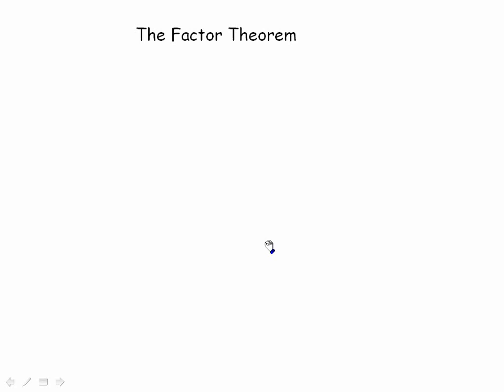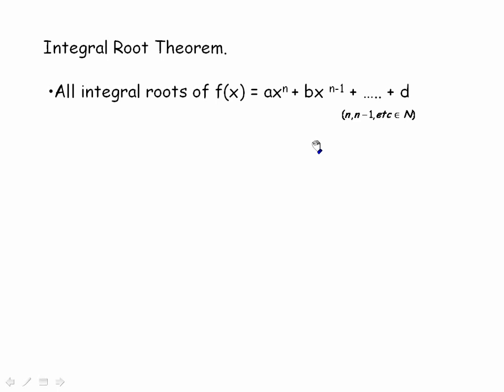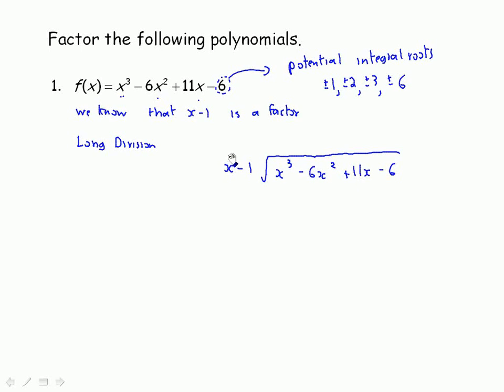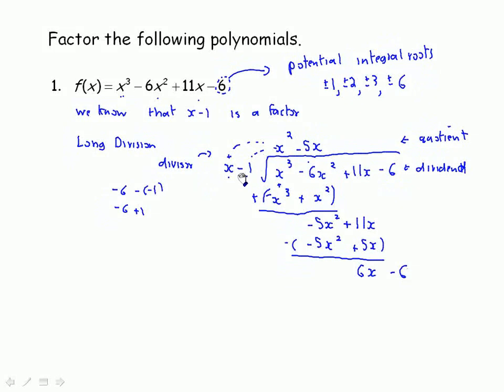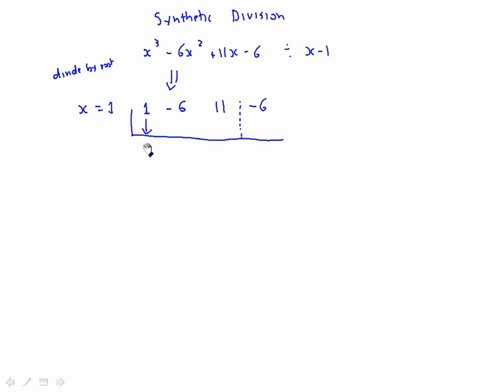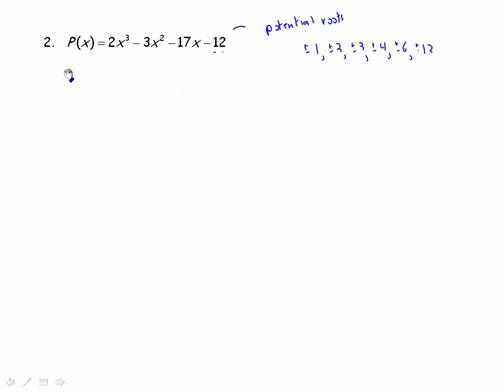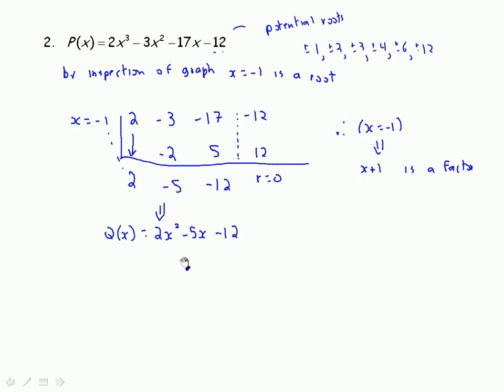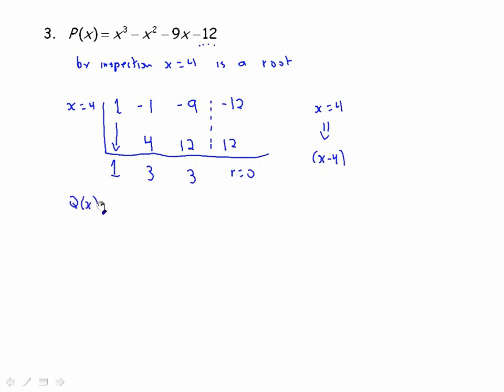Factoring - 4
Part 4 of factoring review: Factoring 4 - terms (or more) using factor theorem and division.